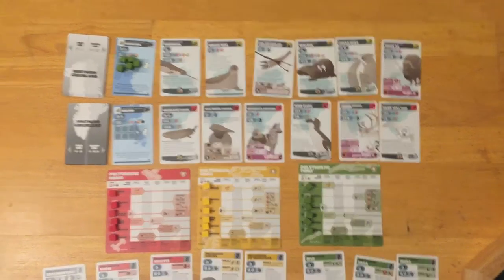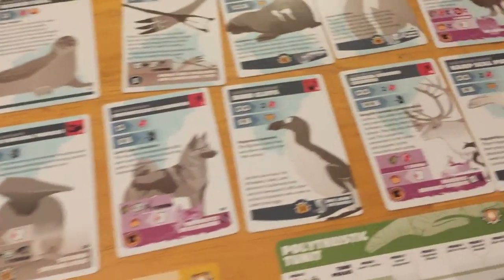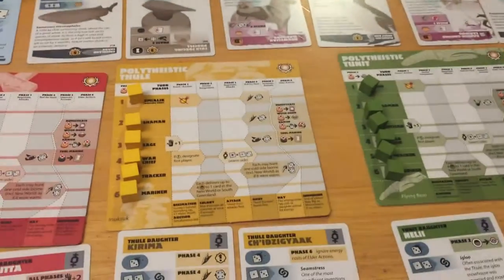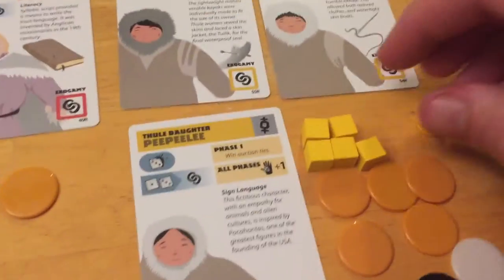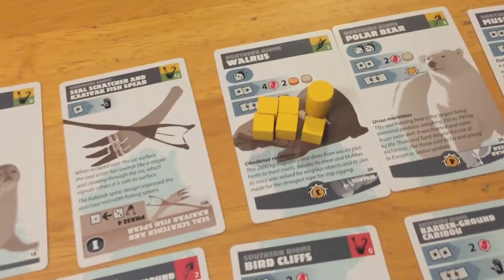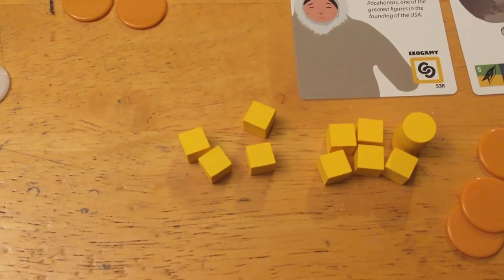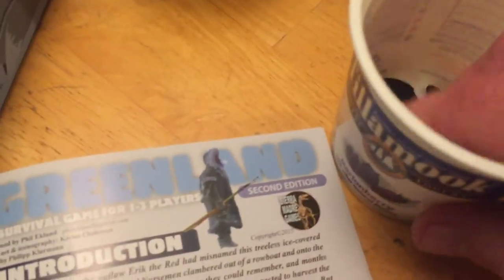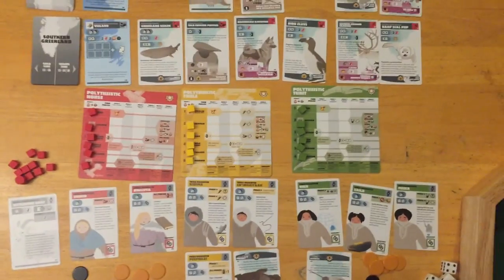Greenland: Turn One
Turn one of Greenland.  A plankton bloom did little to persuade the Tunit and Thule to venture southward and, instead, allowed them to score quick trophies of both the Narwhal and Walrus. The Norse, meanwhile, attempted to domesticate roaming Caribou in hopes of securing beasts of burden for future generations.